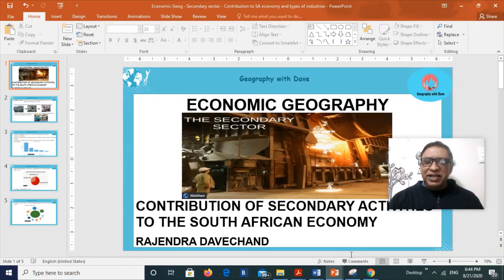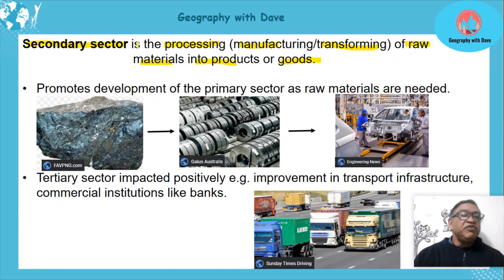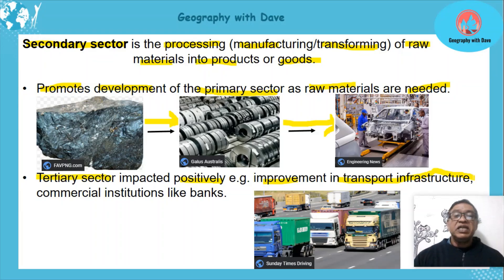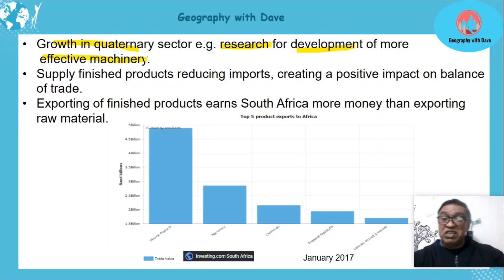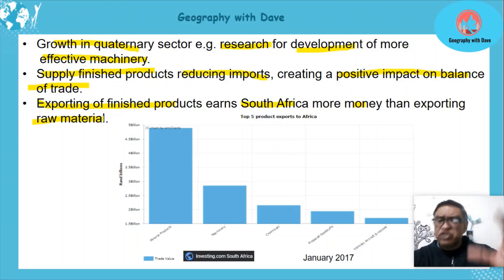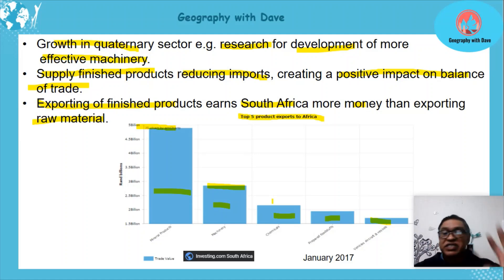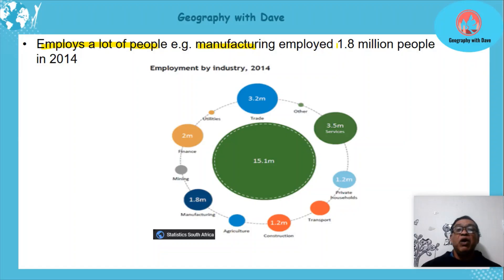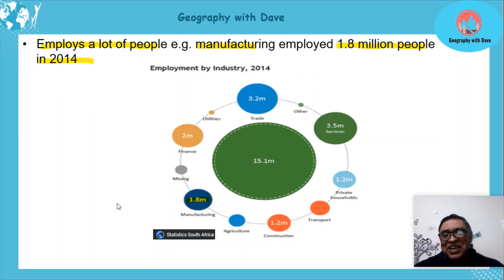Economic geography: Contribution of secondary activities to the South African economy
Lesson content:
• Secondary activities
• Primary activities
• Tertiary activities
• Quaternary activities
• Exporting
• GDP
• Taxes
• Employment